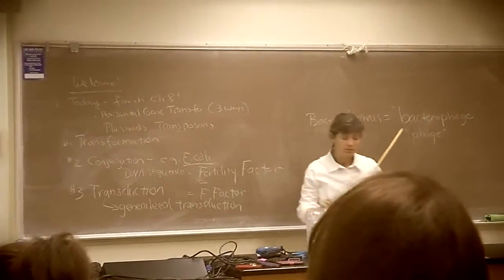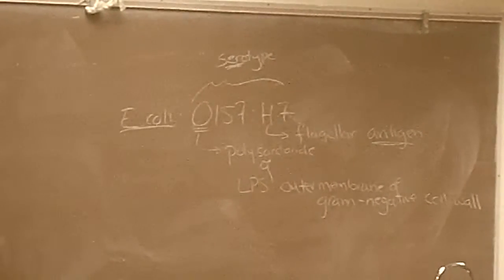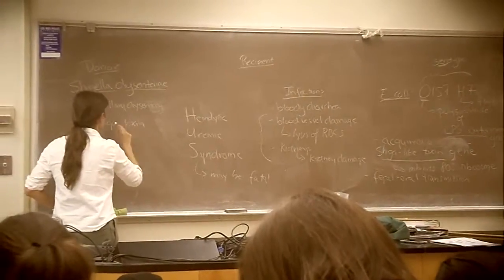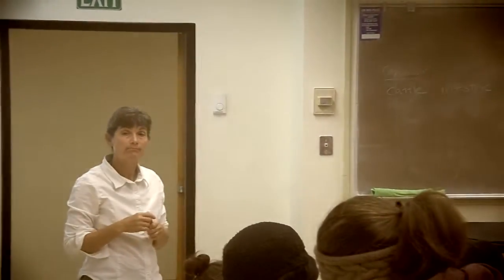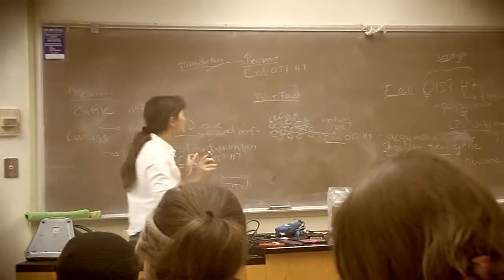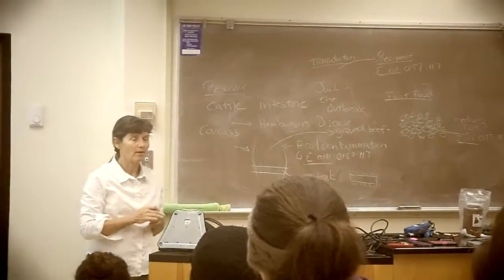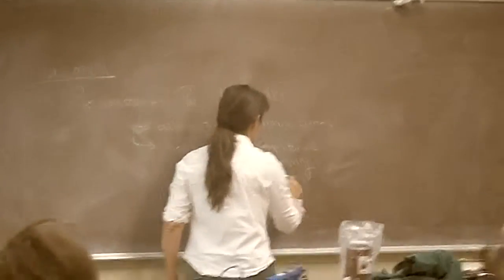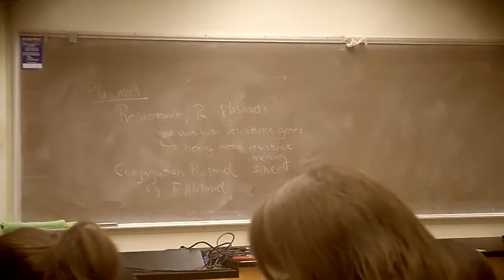100 2542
Part 2 of 3 Microbiology
End of Chapter 8
Spring 2014 SCC